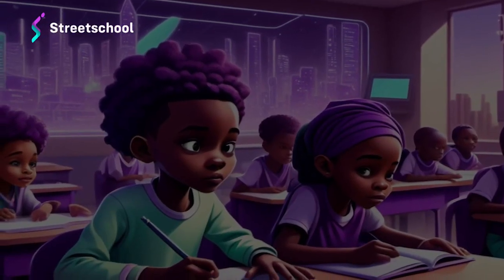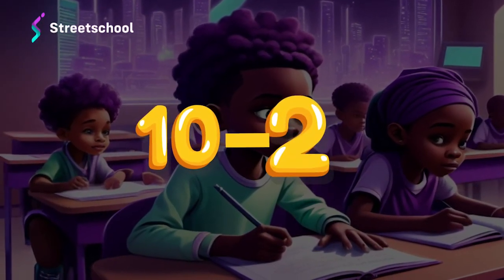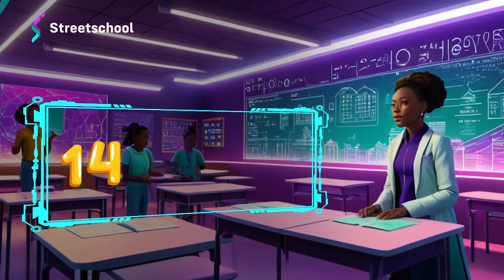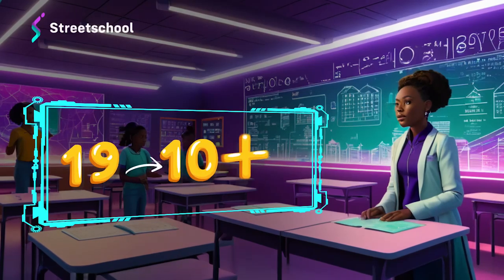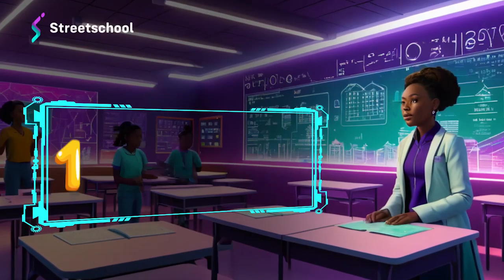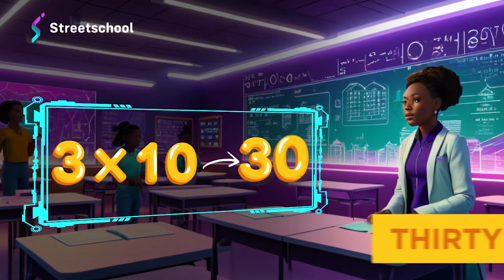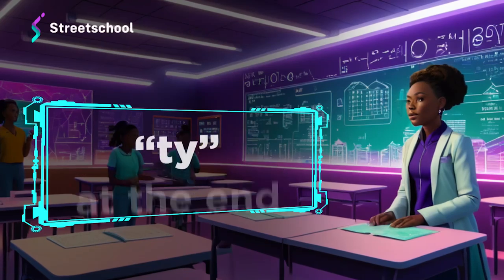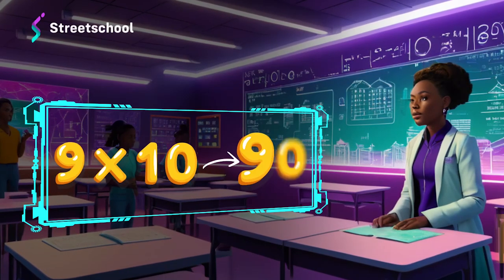Place Value TENS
Let's learn about place values. Learning the place values in tens help us count bigger quantities of our favourite things.

This video was crafted using a blend of AI-generated assets. While every effort has been made to ensure coherence and accuracy, certain elements within the video, such as imagery, text, or audio, may have been generated or manipulated by artificial intelligence algorithms. As such, viewers are advised to interpret the content with awareness of potential synthetic elements. This fusion of AI technology with creative production aims to explore new possibilities in digital media but may result in unconventional or unexpected outcomes.